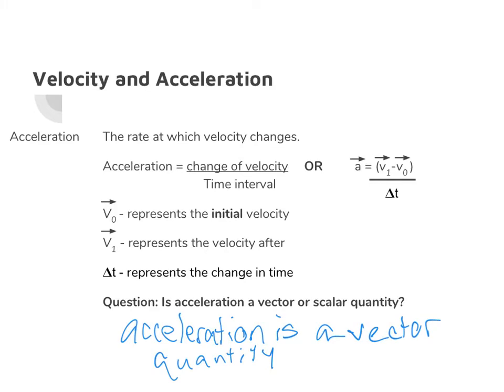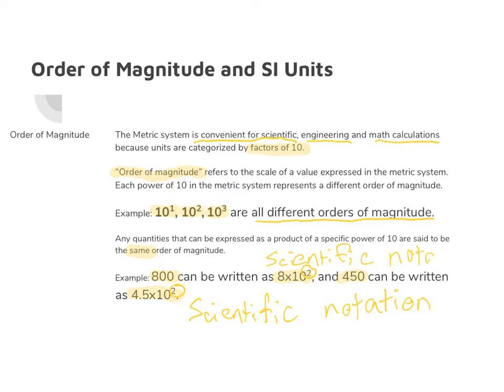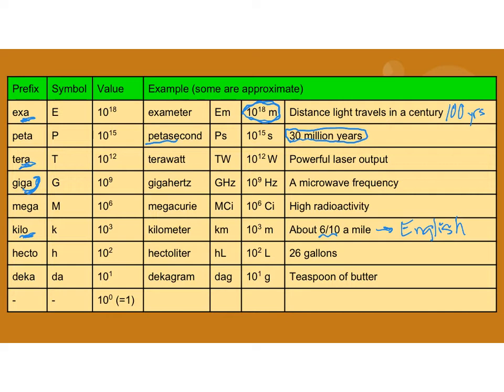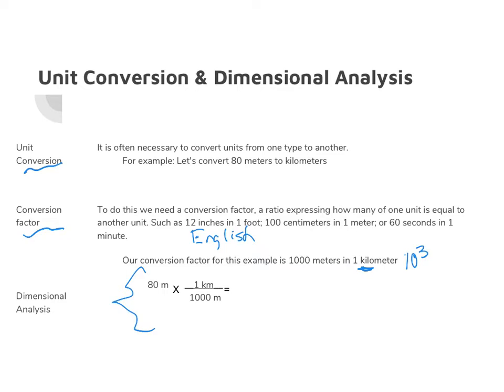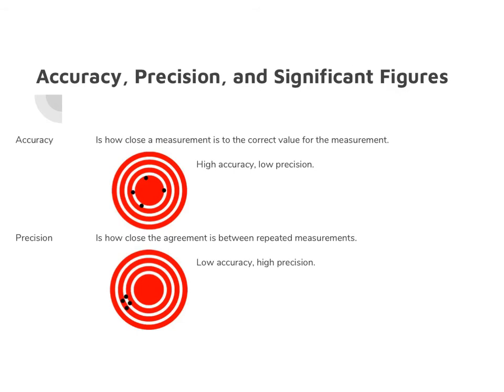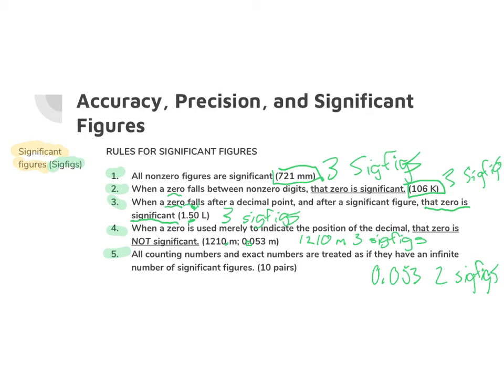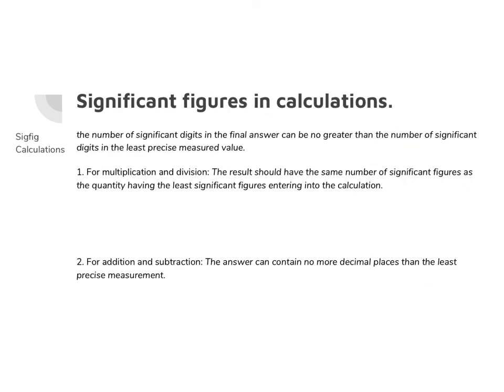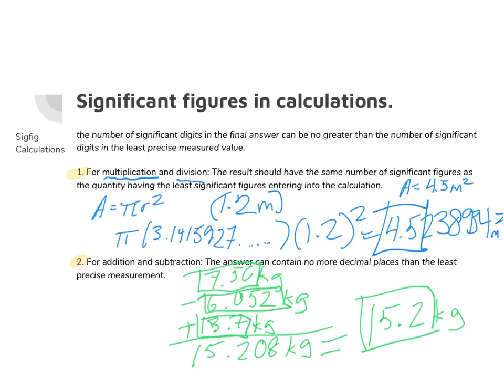Physics Order of Magnitude